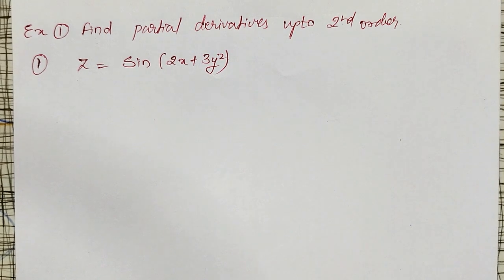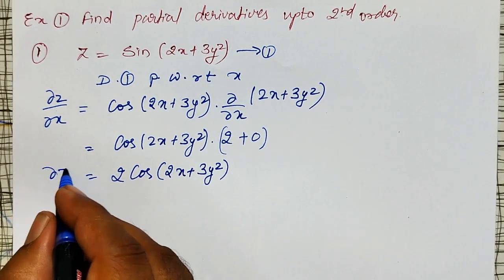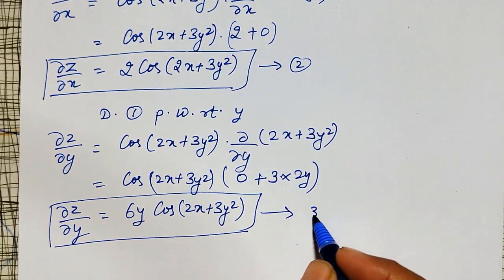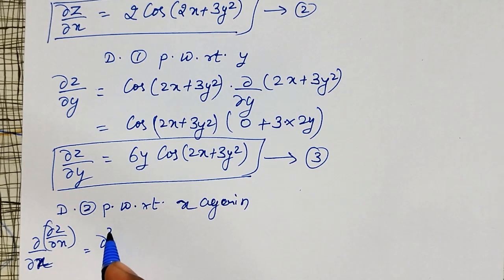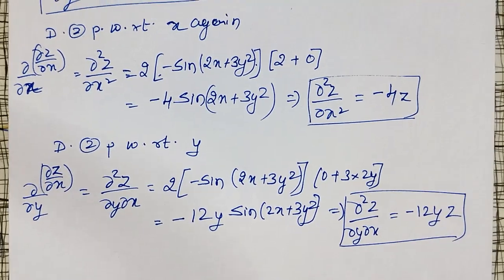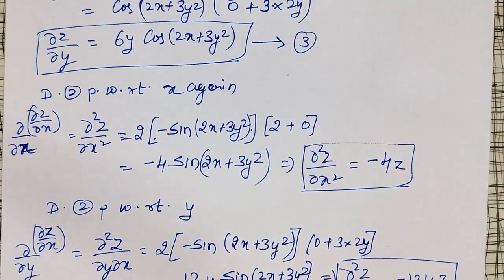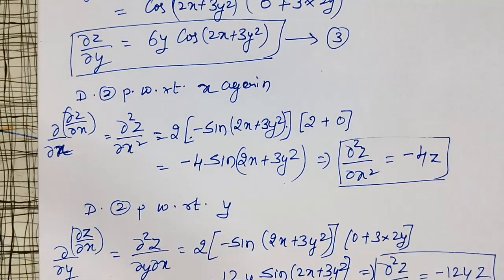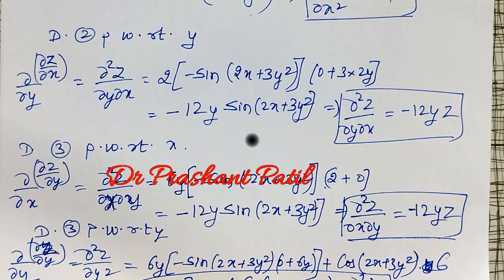Simple example to find Partial Derivatives 𝑺𝒊𝒏(𝟐𝒙+𝟑𝒚^𝟐) | Partial Differentiation| Dr Prashant Patil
In this video, partial derivatives of  𝑺𝒊𝒏(𝟐𝒙+𝟑𝒚^𝟐) are discussed up to the second order in simple and detailed steps.